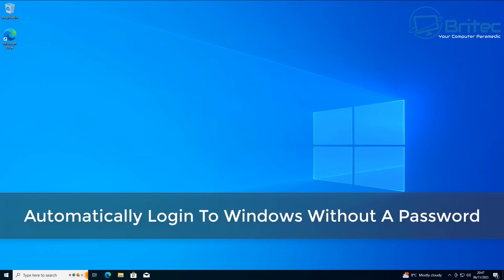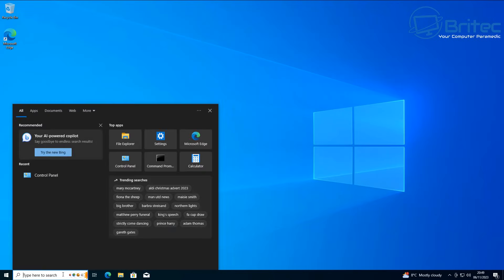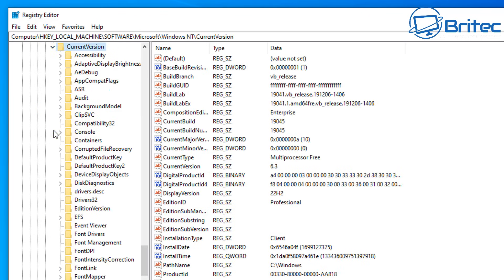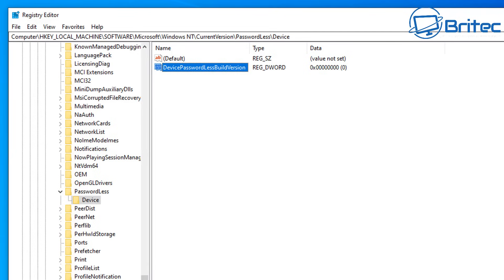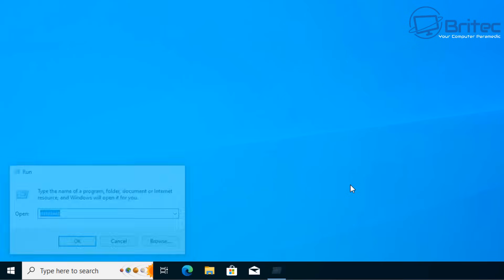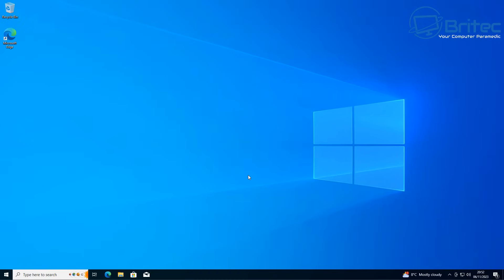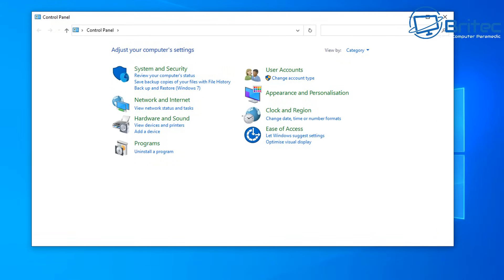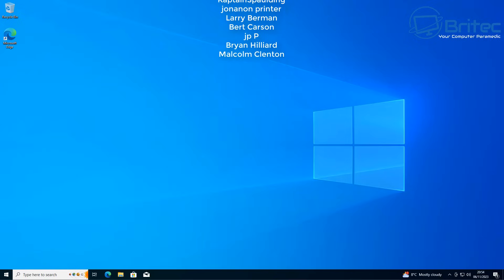Automatically Login To Windows Without A Password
Don't want to keep entering password at login on Windows 10 or Windows 11 every time you boot up. I will show you how bypass password entry on Windows login.